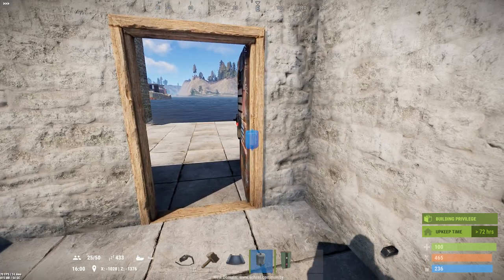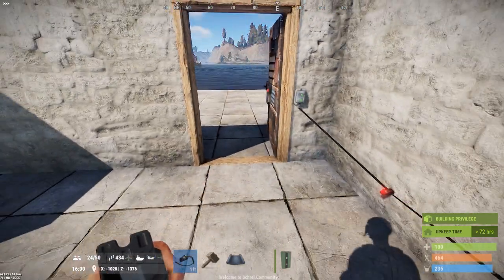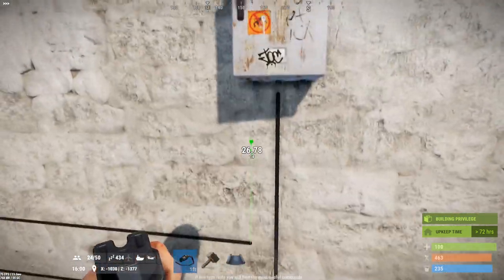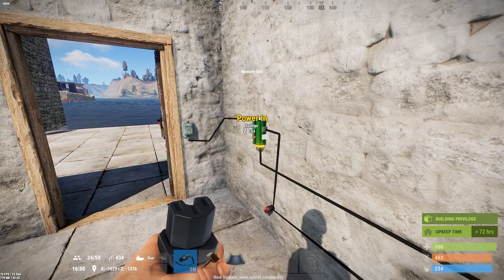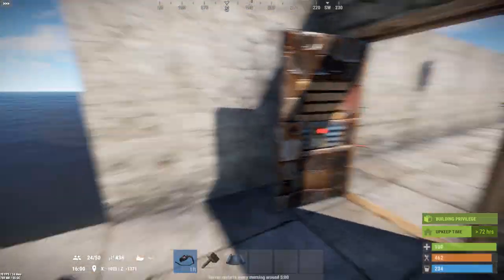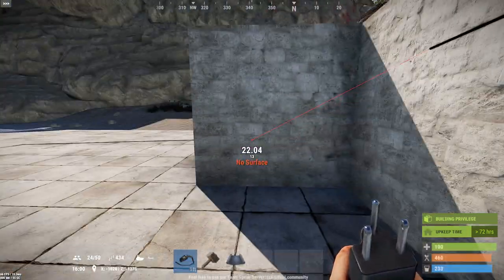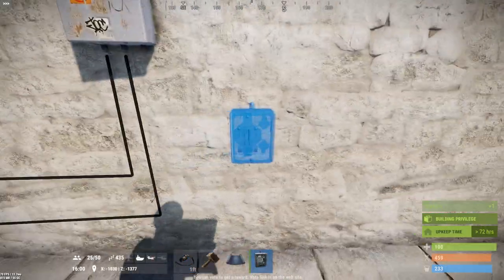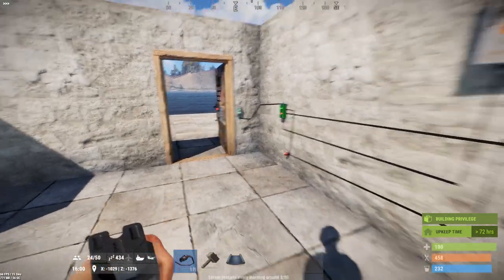Rust Electricity: User Request - Basic Trap Base Door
User Chuso0 asked about a single use door opening trigger. This is the basic scenario for a trap base entry door and a good opportunity to demonstrate the Memory Cell!